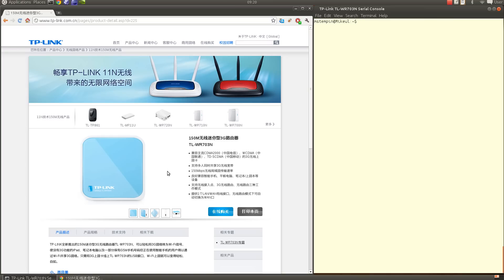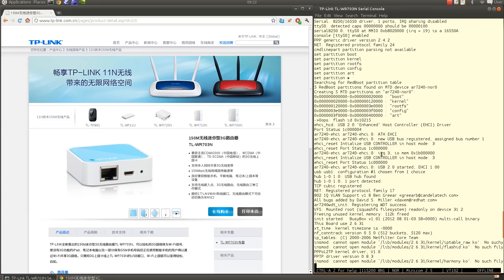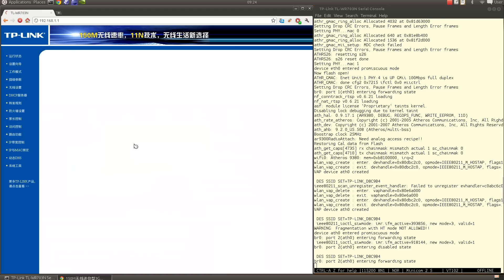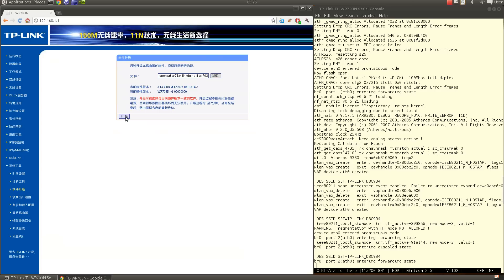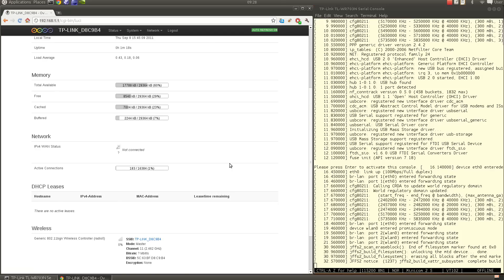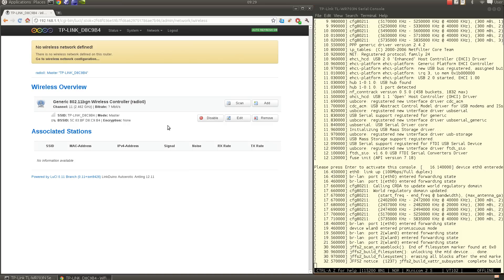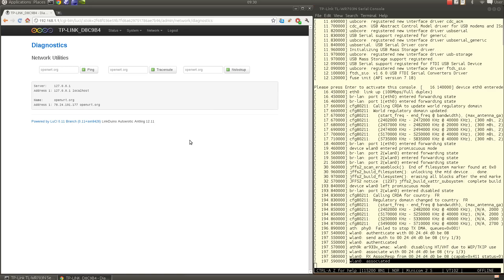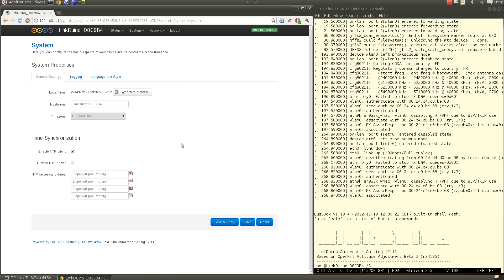LinkDuino Wired Install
How to install the LinkDuino OpenWrt-based firmware on the TP-Link TL-WR703N Wifi router from the original TP-Link Chinese firmware using an Ethernet wired connection.